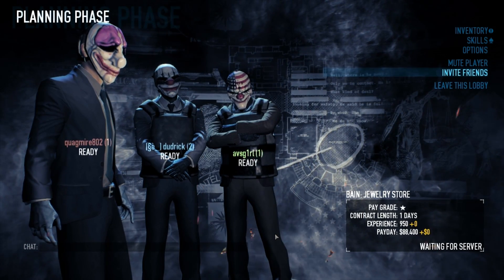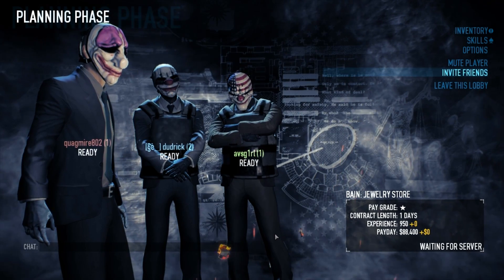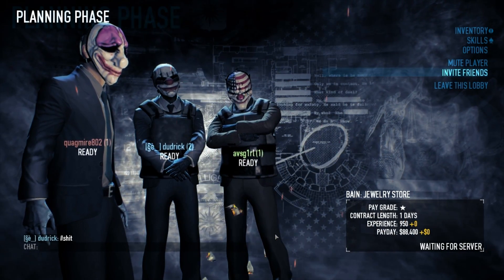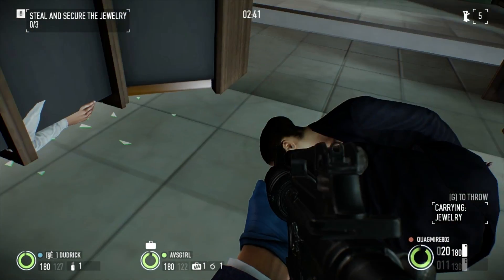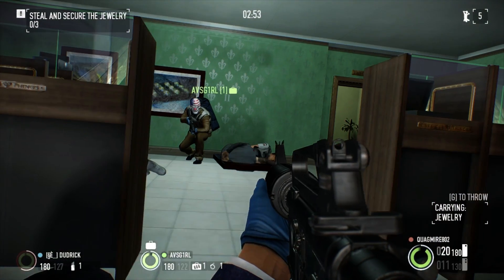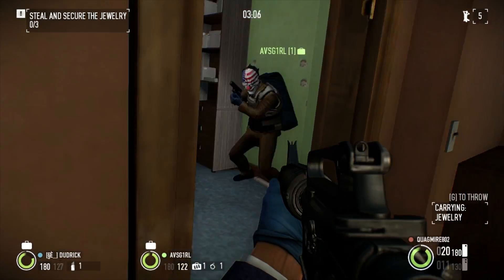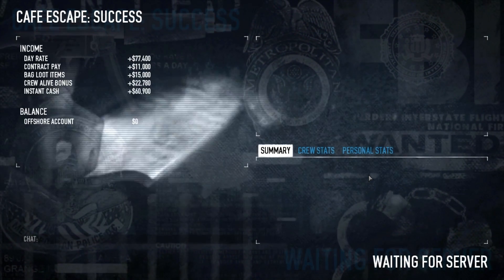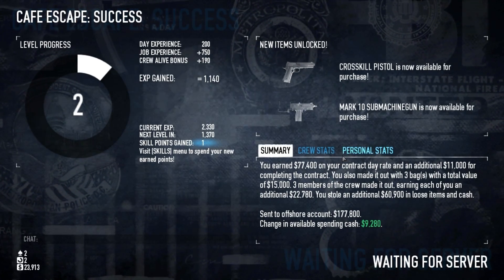Payday 2 MP With Code Zero S1 Ep1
Also watch  all the other Code Zero Gaming Channels